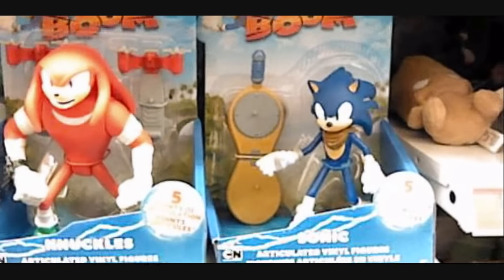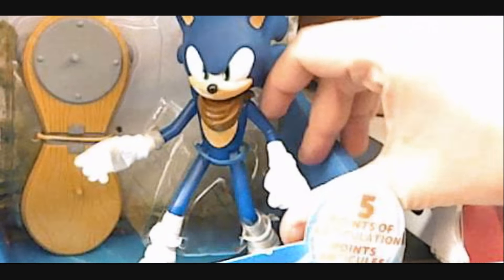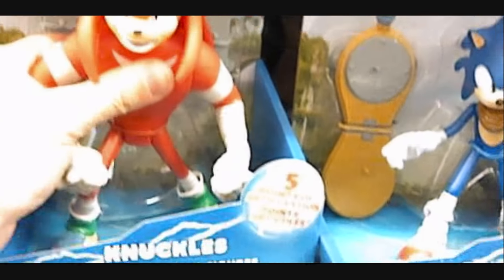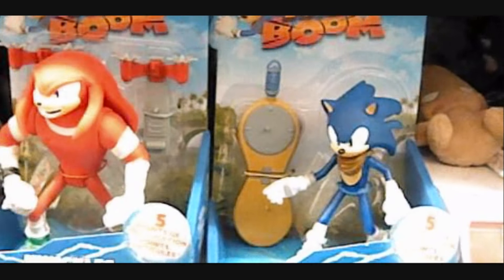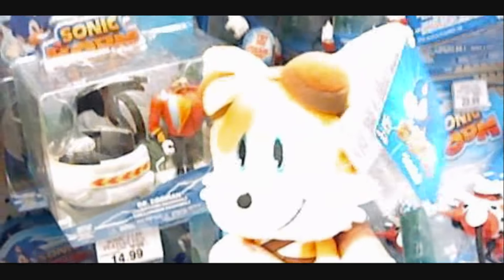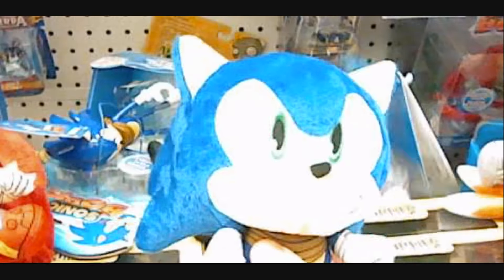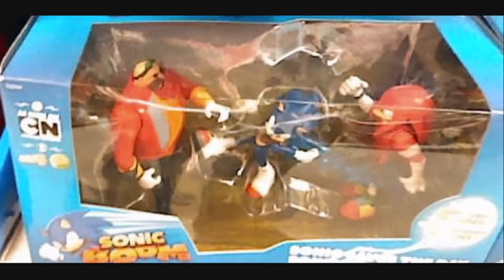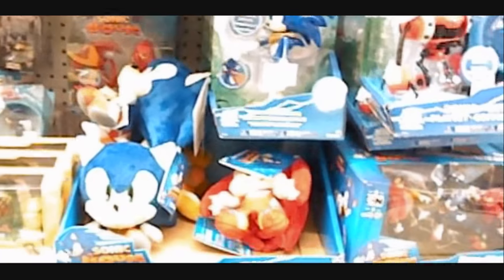talking about action vinyls and plushes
So it seems Tomy IS making more toys for the Sonic Boom line, still no new characters but at least they're branching out.  BTW, Knuckles' hover skates are from the episode where the alternate universe version of him appeared, so does that mean he's actually a different character?